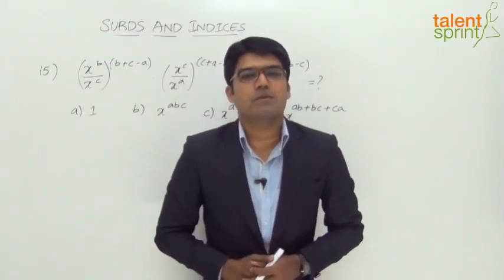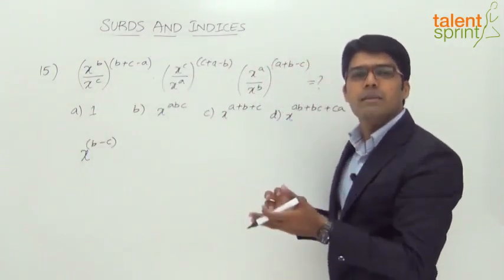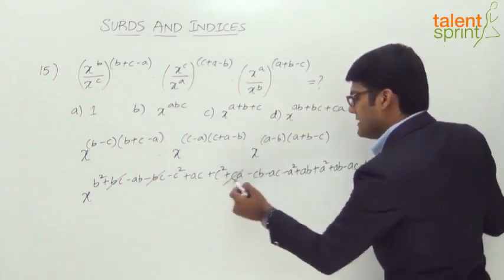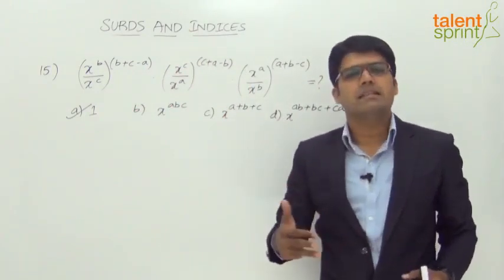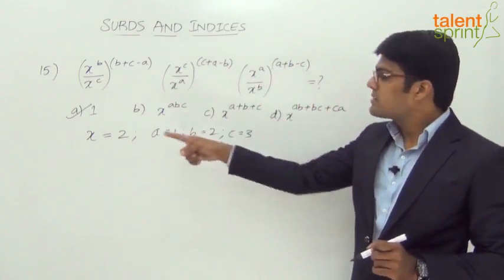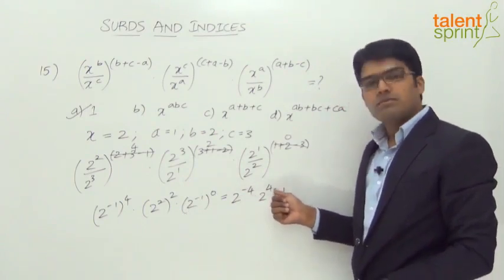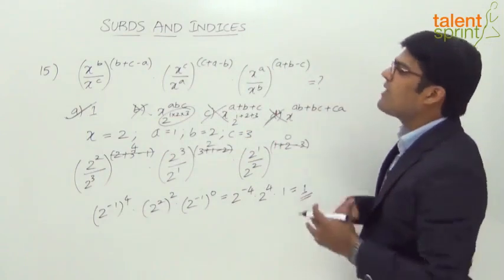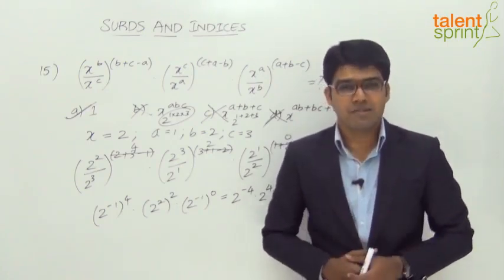Surds and Indices | Example 15 | Quantitative Aptitude | TalentSprint Aptitude Prep